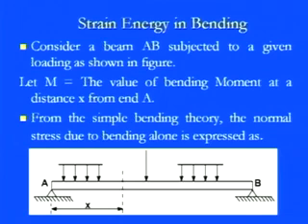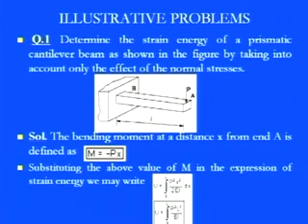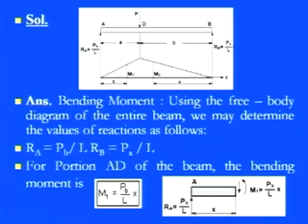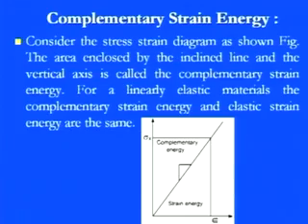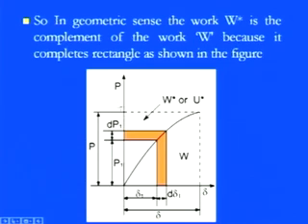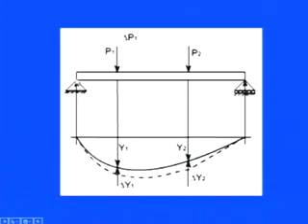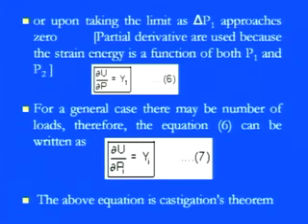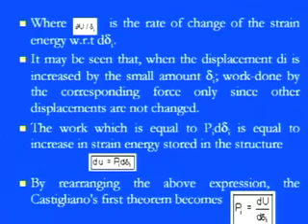Lec-39 Strength of Materials